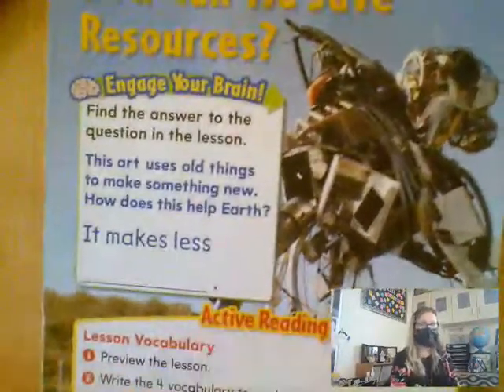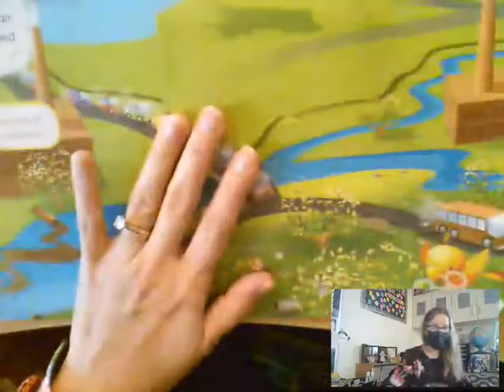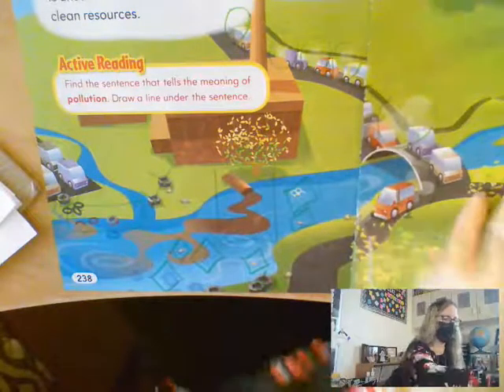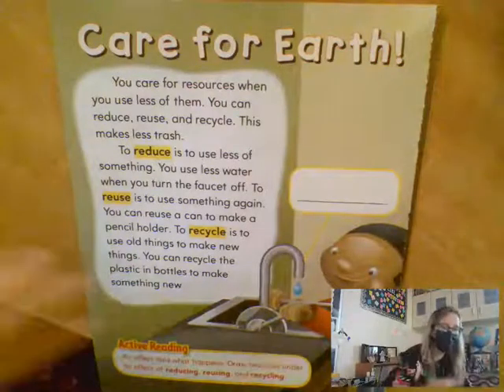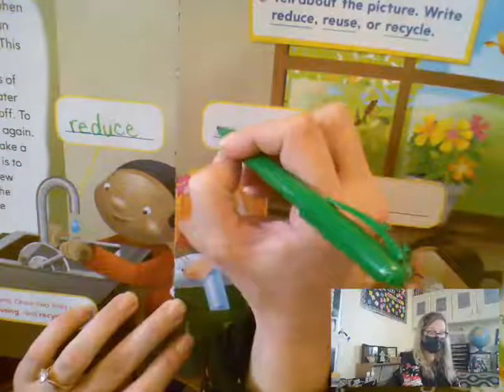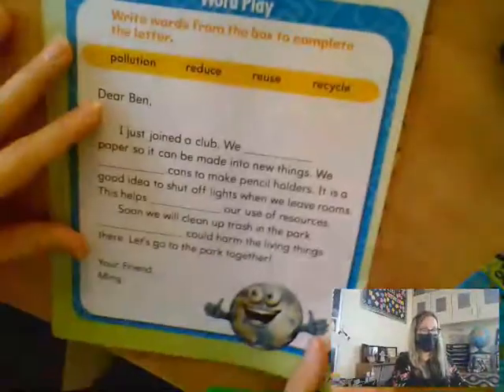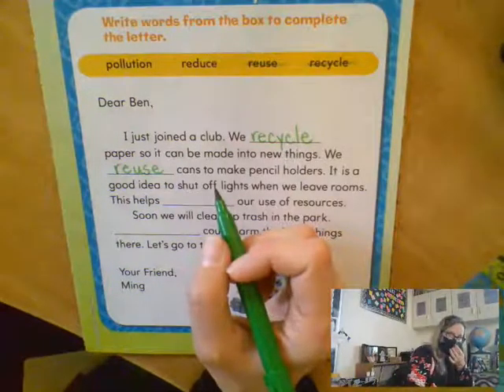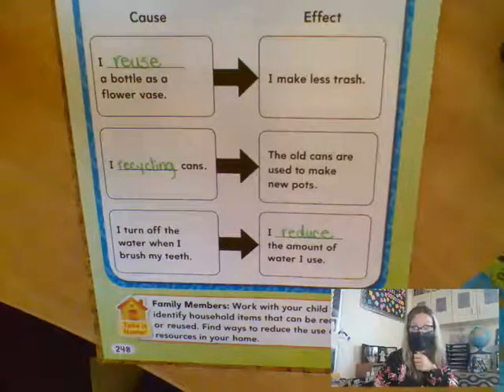How Can We Save Resources? / Brain Check